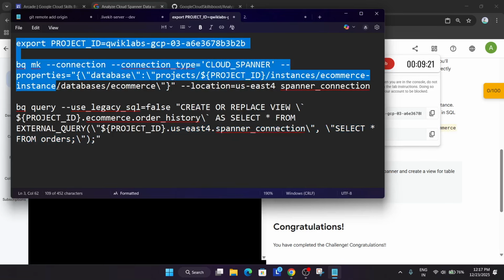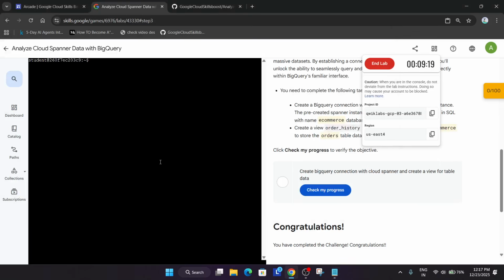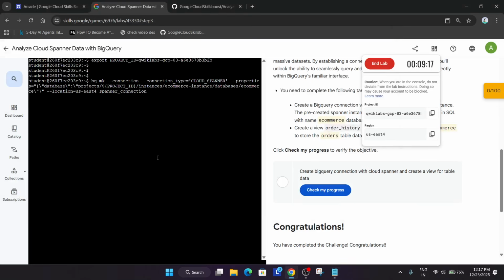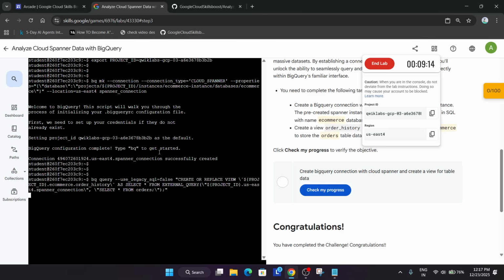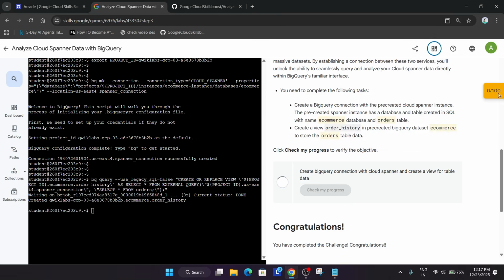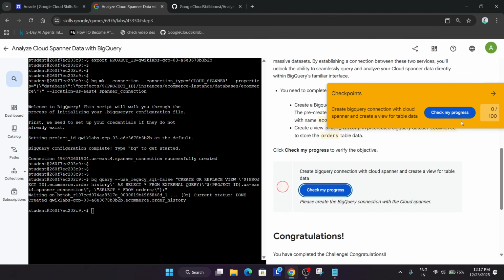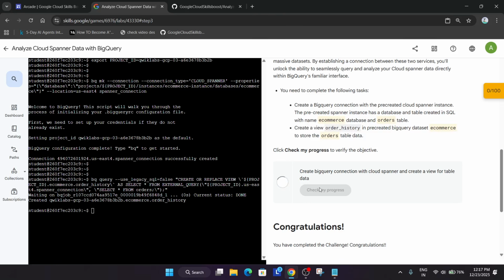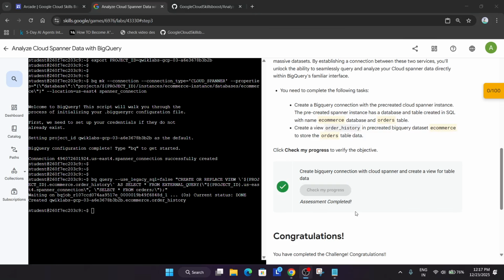Analyze Cloud Spanner Data with BigQuery | Winter Guide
🔍 Common Queries
qwiklabs
arcade facilitator